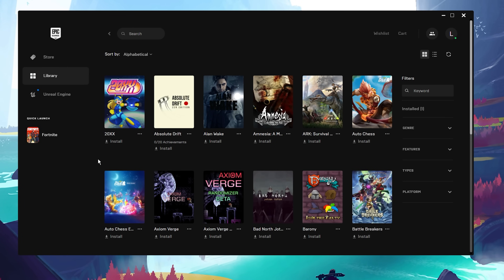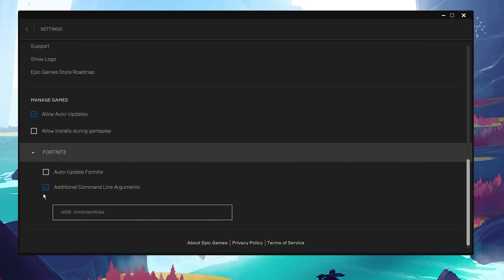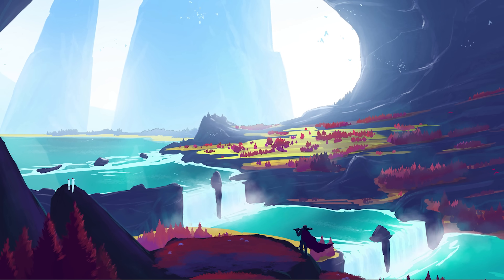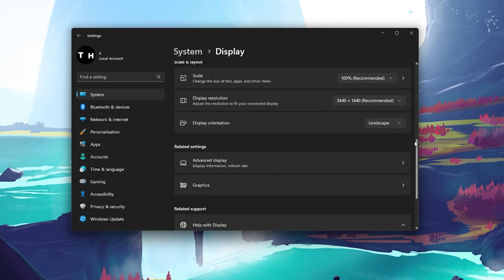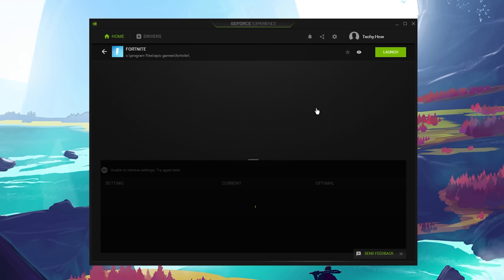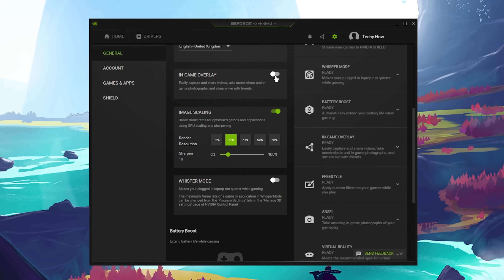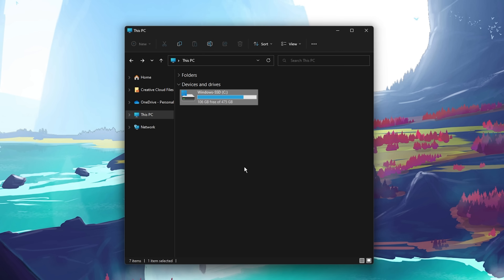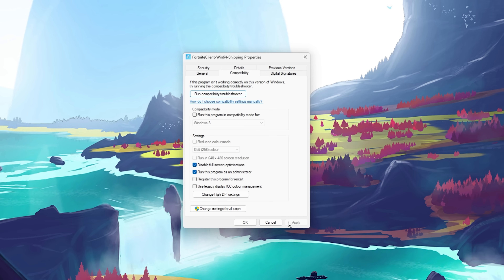How To Fix Fortnite Crash Reporter - Fortnite Has Crashed Error on PC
A short tutorial on how to fix the “Fortnite has crashed” error you are getting when trying to play Fortnite on your PC.

Timestamps:
0:00 - Introduction
0:16 - Verify Fortnite Files
0:36 - Additional Command Line Arguments
1:06 - Disable High Resolution Textures
1:18 - Windows Update
1:46 - Display Settings
1:59 - Update Graphics Card Driver
2:28 - Fortnite Custom Settings
2:52 - GeForce Settings
3:24 - Run Fortnite As Admin